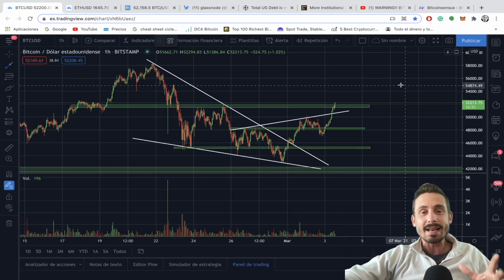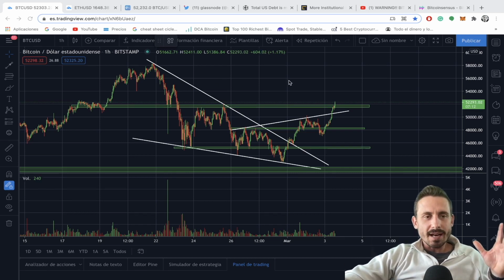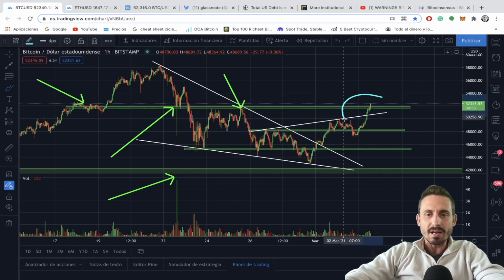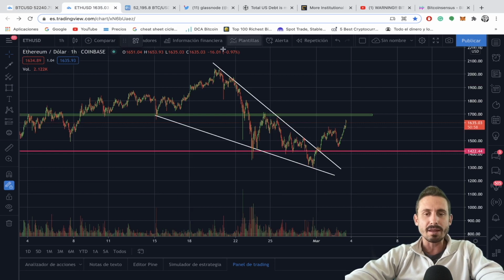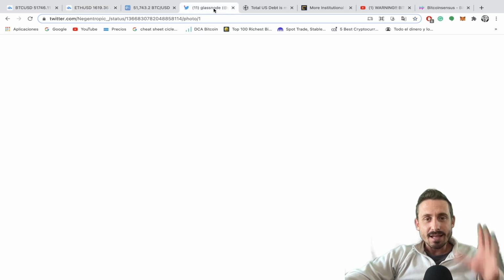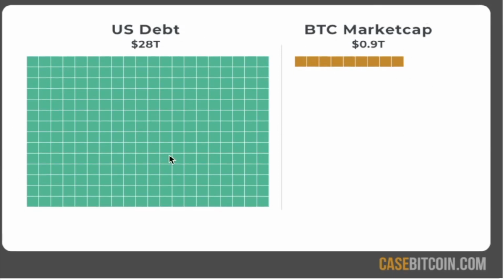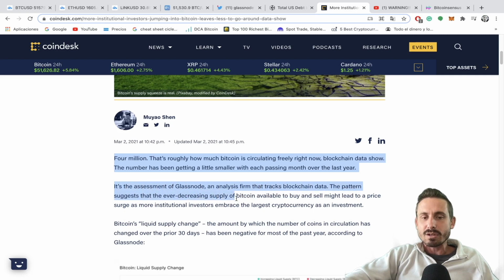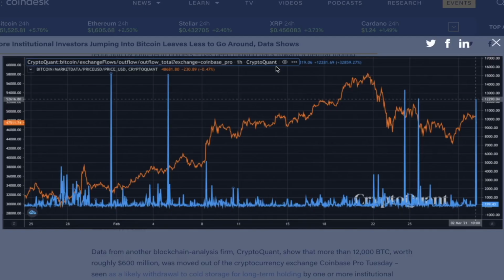EMERGENCY BITCOIN UPDATE!! ALL TIME HIGH RETEST IMMINENT! ( Insane Data + News)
⏰TIMESTAMPS⏰
00:00 Intro
01:21 Bitcoin TA! ( Inverse HS pattern + ATH Retest?)
03:55 Eth TA! (All Bullish)
05:32 Accumulation Addresses growing (Glassnode)
06:05 US Debt 30 larger than Btc MC!
07:20 Institutions Still buying! (News)
09:52 Outro (Bitcoinsensus Website)